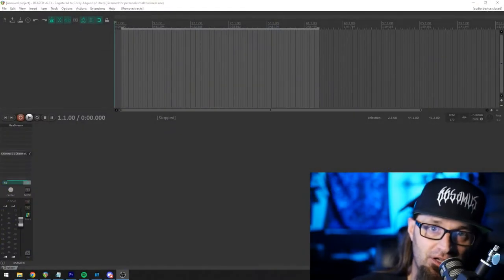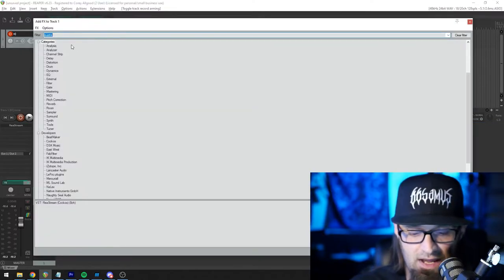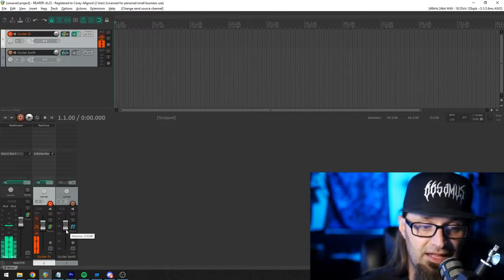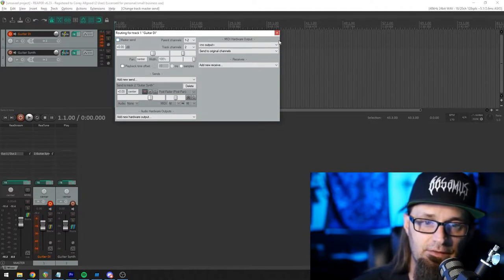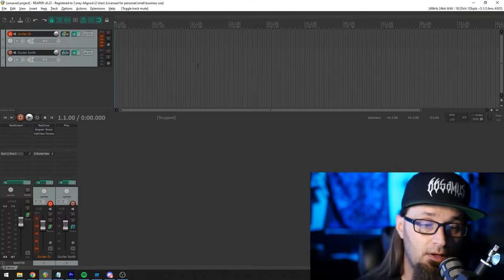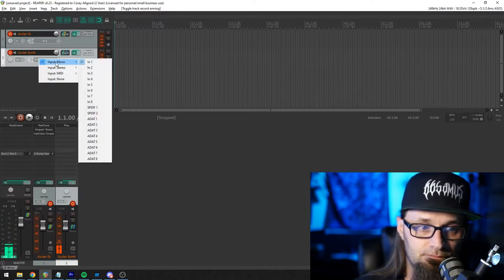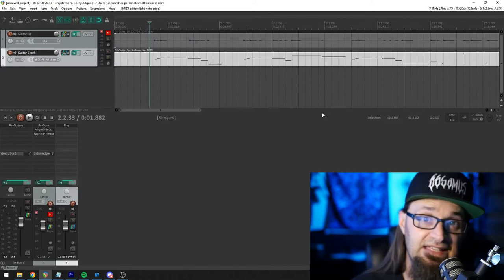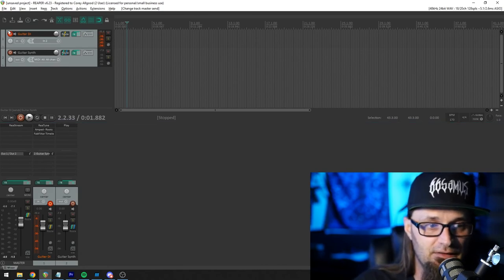How to Record Midi from a Guitar DI in Reaper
This video will help you get started running a MIDI synth from your guitar DI. Apologies for the audio quality. I will work on that in the future.